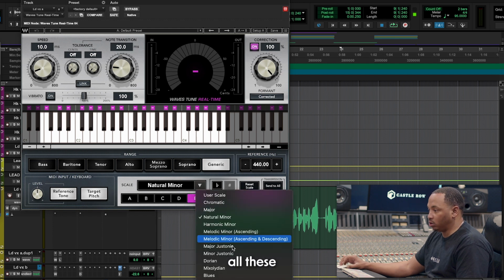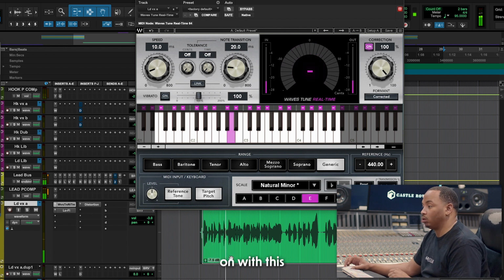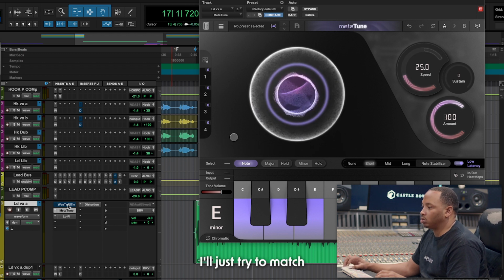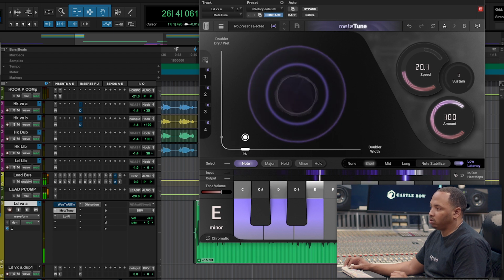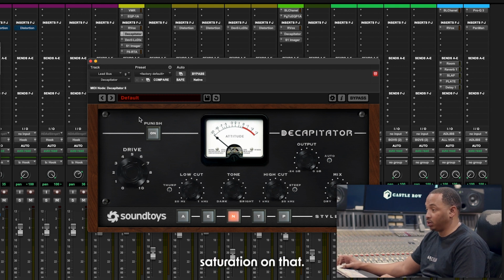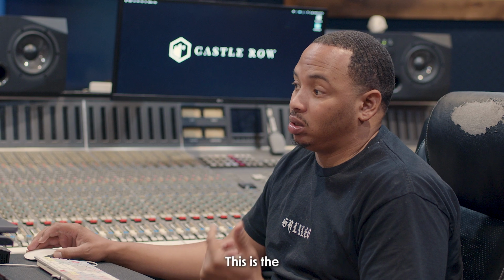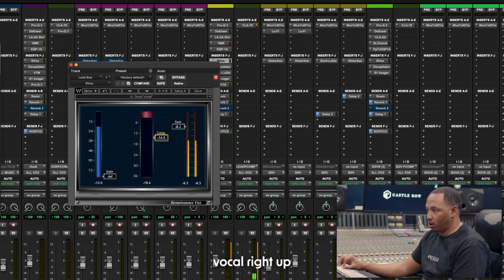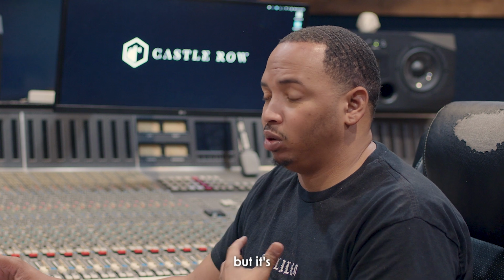CUTTA CLASSIC's TOP 5 PLUGINS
Unlock the secrets of professional music mixing with Cutta Classic's top 5 must-have plugins. Join us as he delves into the world of compressors, saturation, and auto-tune, sharing the tools he relies on to craft his signature sound on the daily. From transparent compression that adds punch and control to rich saturation plugins that add warmth and character, Cutta Classic unveils the secrets behind his acclaimed mixes. Whether you're a seasoned producer or engineer youngling, this video is packed with invaluable insights and practical tips to elevate your music to the next level. Don't miss out on this exclusive peek into the toolkit of a true industry pro.

REMOTE MIXING^^^